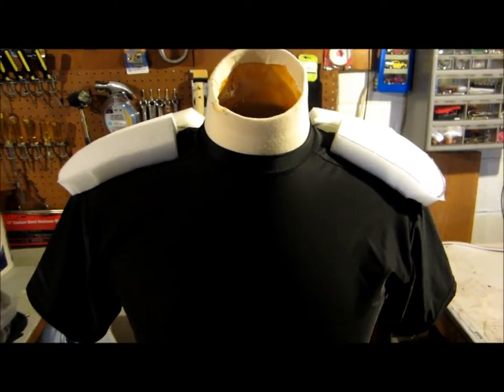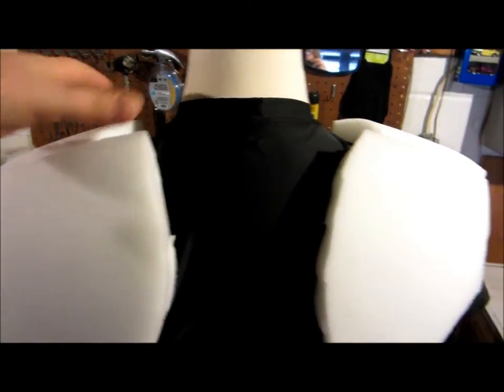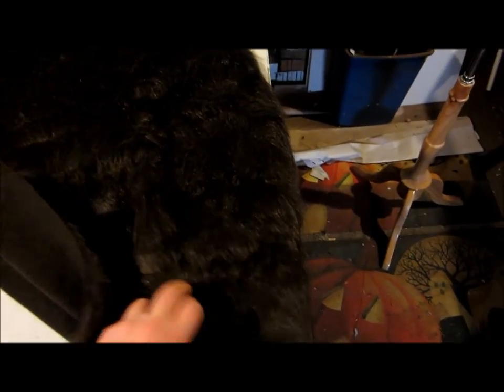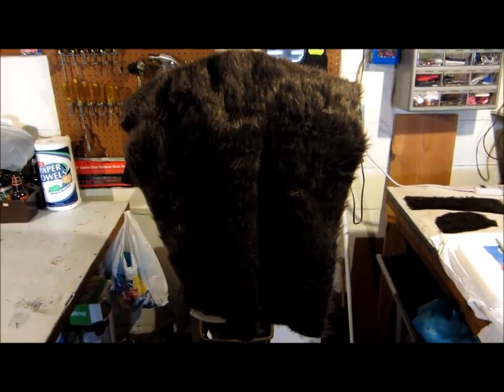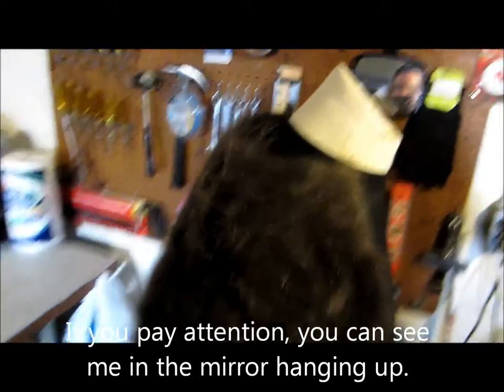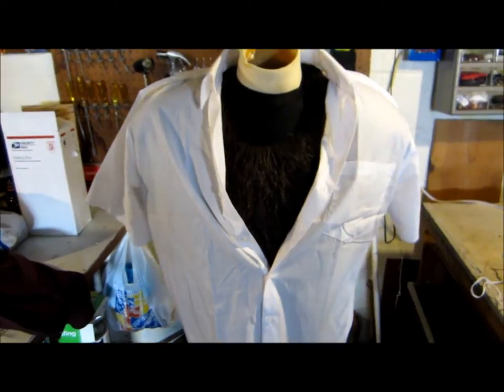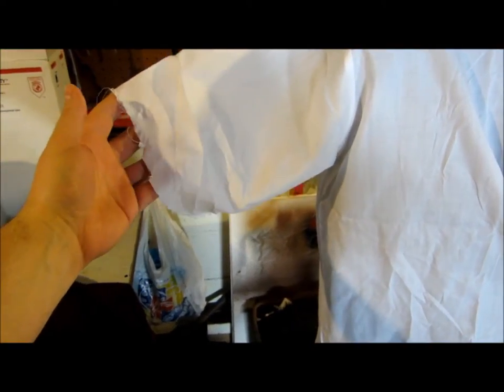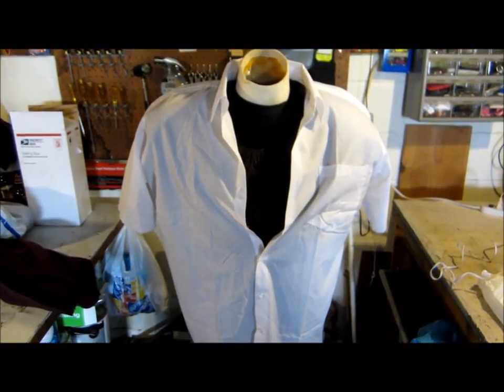Werewolf Costume Project - Upper Body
The next step in making my werewolf costume. Using a compression shirt, foam, and some fur for the upper body.